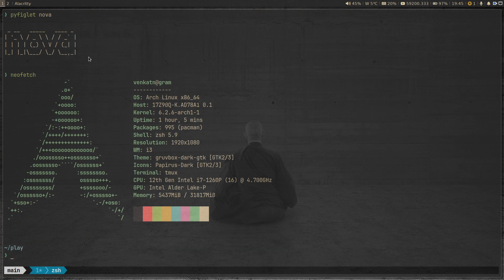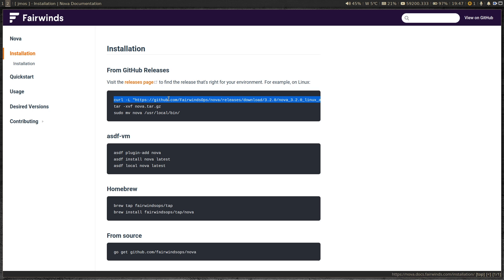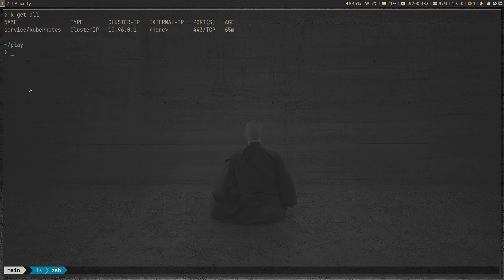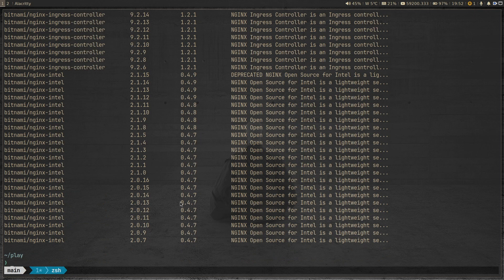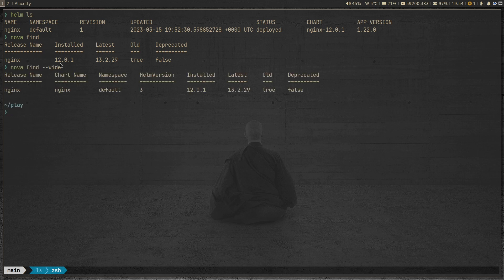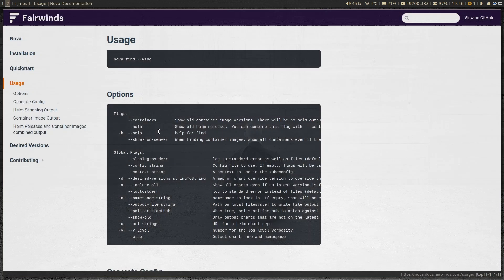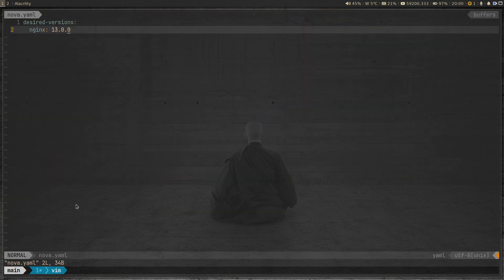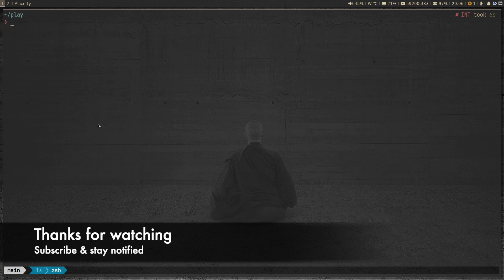[ Kube 114 ] Nova | A simple tool to find outdated helm releases in your cluster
In this video I will show you how to use Nova in your Kubernetes cluster to find out outdated or deprecated helm releases you may have got in your cluster.

Nova scans your cluster for installed Helm charts, then cross-checks them against all known Helm repositories. If it finds an updated version of the chart you're using, or notices your current version is deprecated, it will let you know.

Nova can also scan your cluster for out of date container images